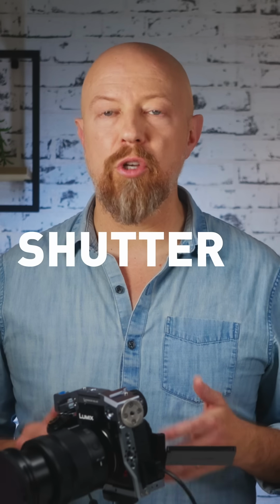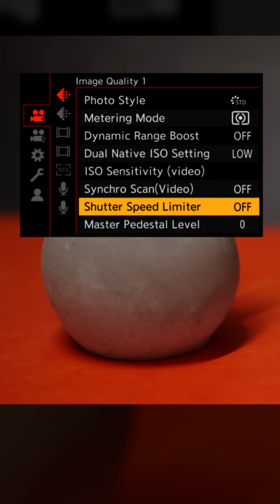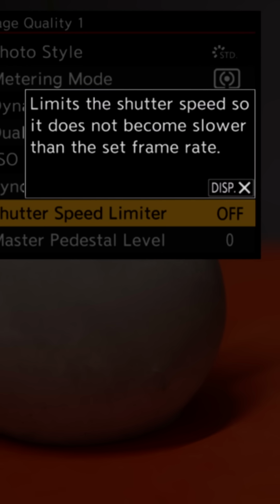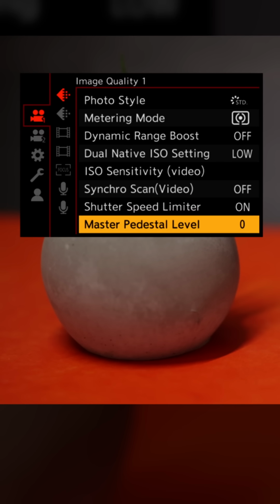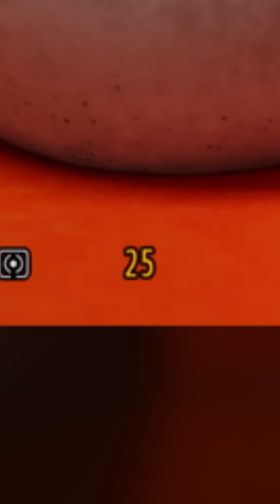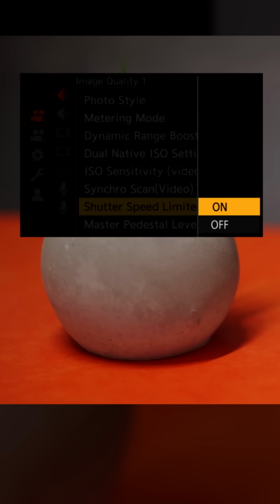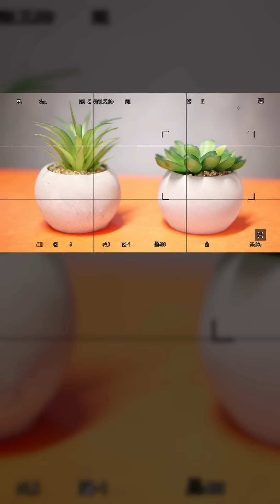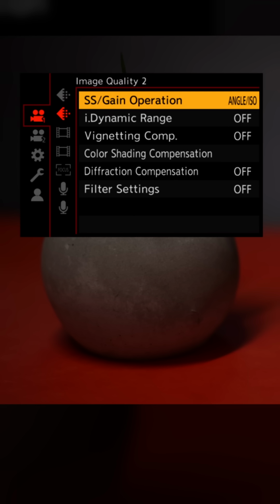Ep 10 How to get that smeared video effect — Shutter Speed Limiter in LUMIX Cameras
We demystify the Shutter Speed Limiter function on your LUMIX camera, a key feature for video mode shooting. Found in the Video Menu’s Image Quality page, this setting, enabled by default, prevents shutter speeds slower than the frame rate (e.g., 1/25th second at 25fps) to avoid frame bleed. We show how disabling it in Seconds/ISO and manual focus modes allows slower speeds, like 1/4 second, creating a smeary, stuttered effect with duplicate frames. Master this control to achieve creative video looks or maintain crisp footage.

Ready to upgrade your camera?
🔴 LUMIX S1II
🔴 LUMIX S1IIE
🔴 LUMIX S1RII
🔴 LUMIX 24-60mm f/2.8

🔢 The top-ten gear I actually use… 💡🎥🎤
_(this list is updated regularly, so is current as of TODAY, not when this video was made!)_
1️⃣ My favorite camera
2️⃣ My most-used lens
3️⃣ My always-on cage
4️⃣ My best memory cards
5️⃣ My favorite field mic
6️⃣ My top ND/VND filters
7️⃣ My most flexible lights
8️⃣ My #1 studio tripod
9️⃣ My most convenient travel tripod
🔟 My favorite vlogging camera

🛟 Backup to the cloud! Backblaze is your friend

- PhotoJoseph